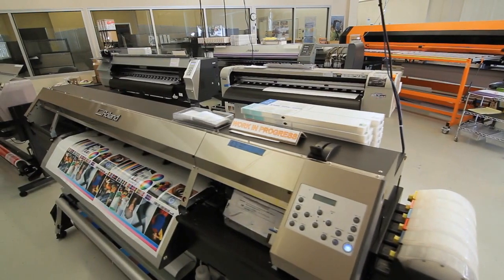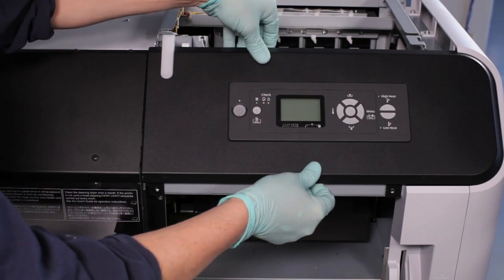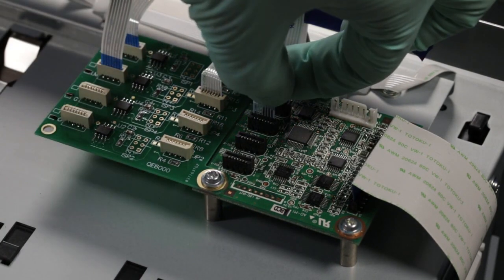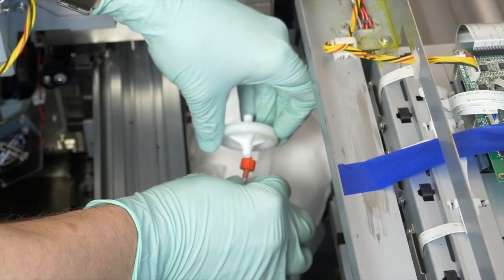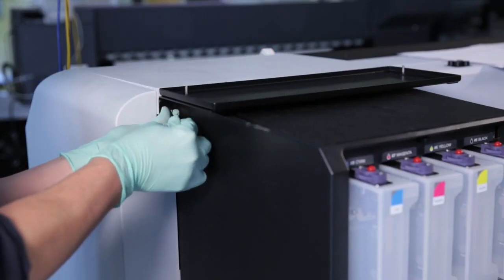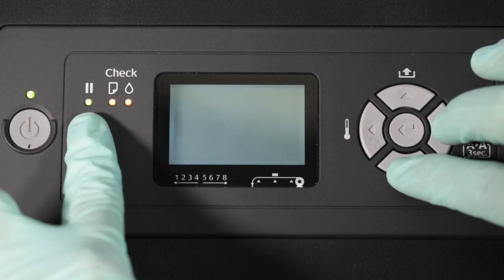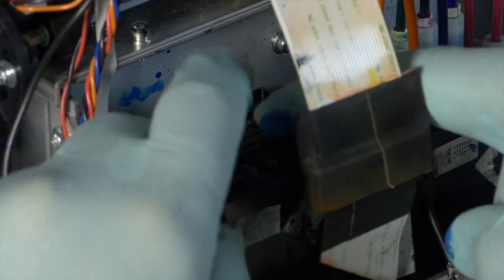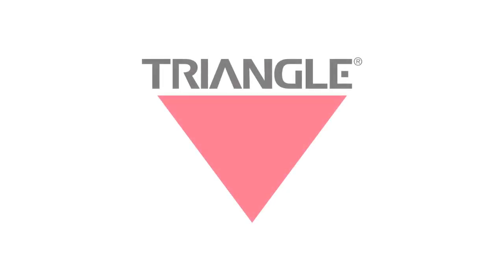EcoBulk Installation Epson GS6000 Video